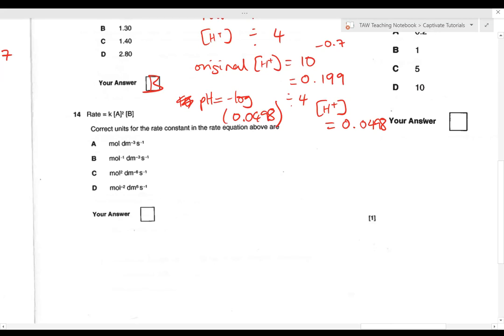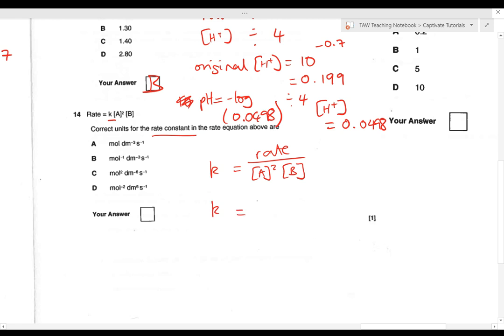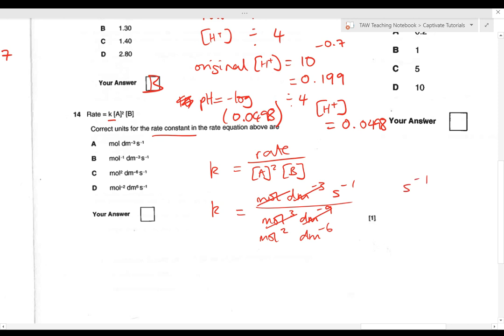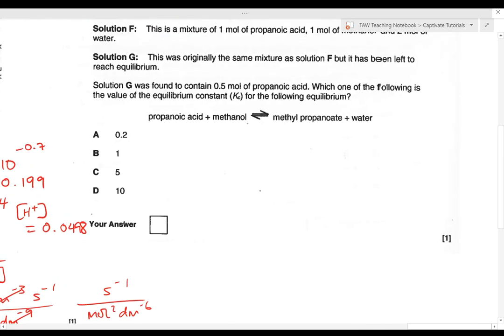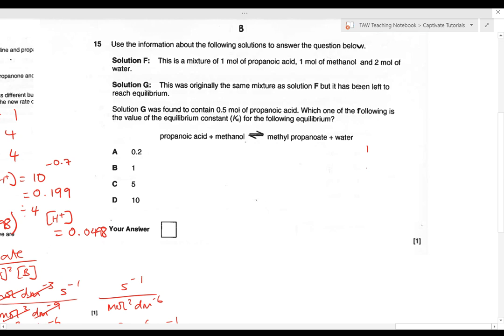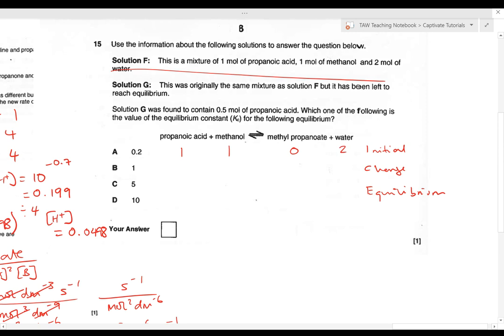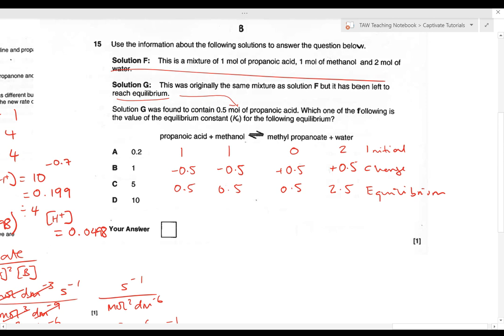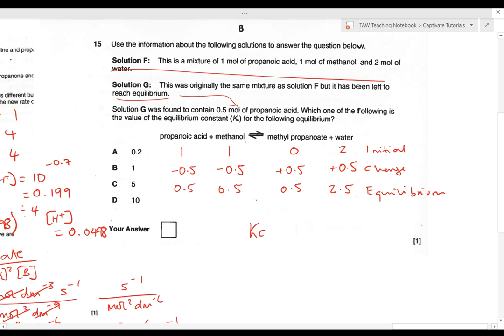U6 January Mocks Paper 1 MCQs Part 5